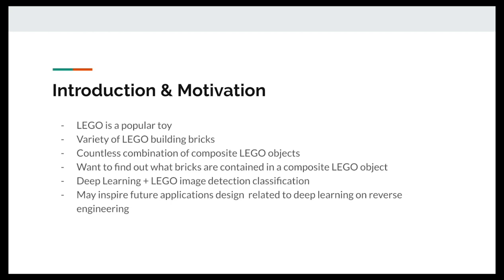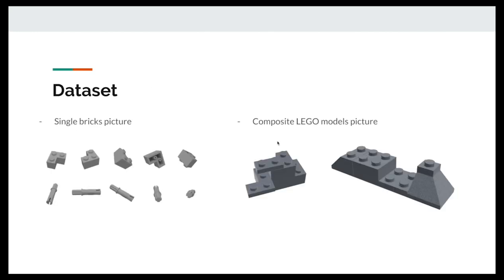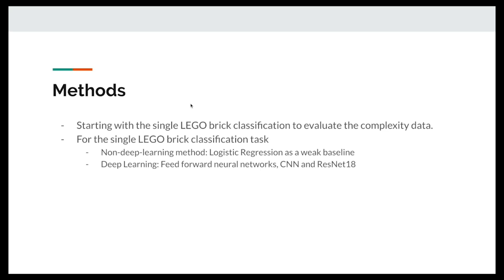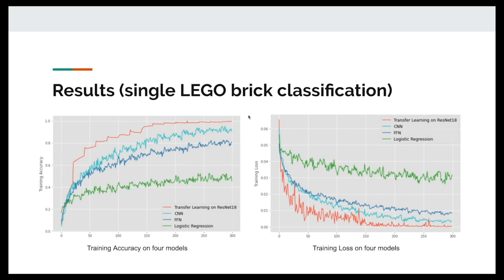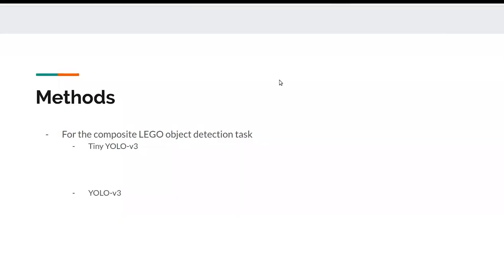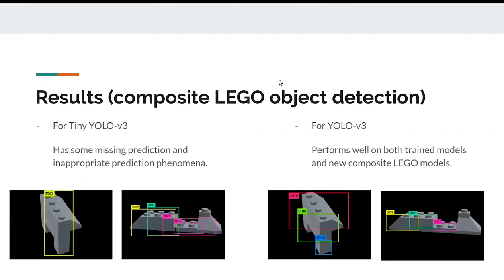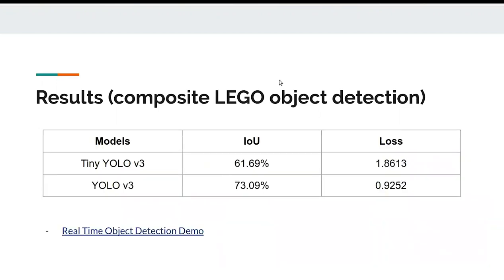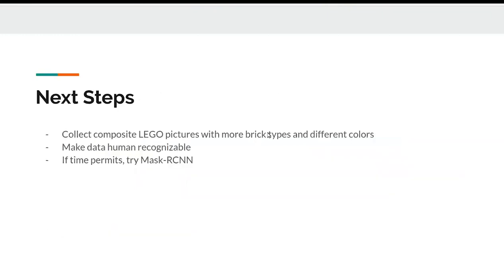Object Detection on LEGO Images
This is the video demo of our CIS522 deep learning project.
The real-time detection results start from 5:20.